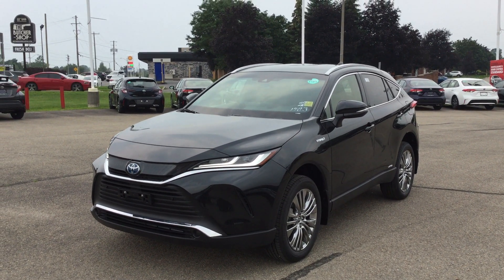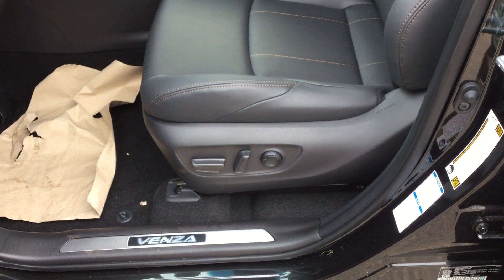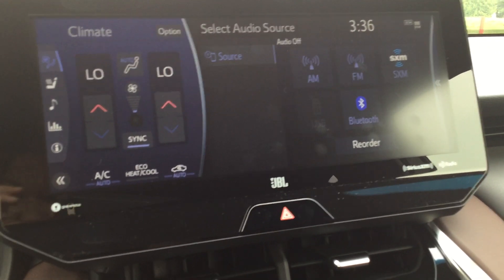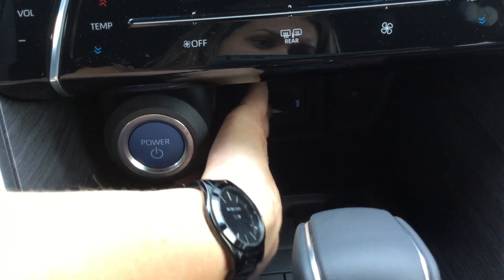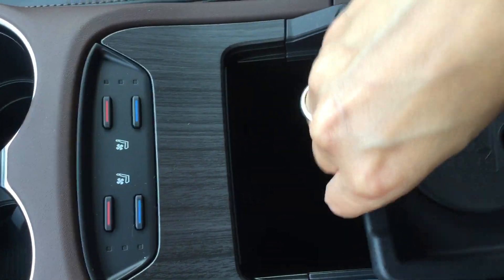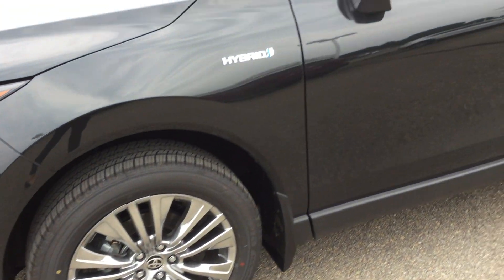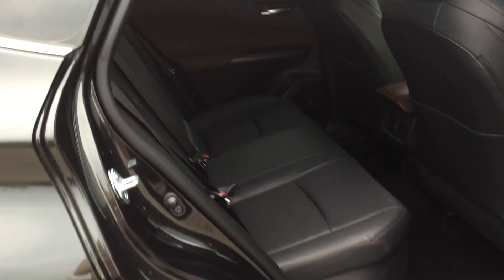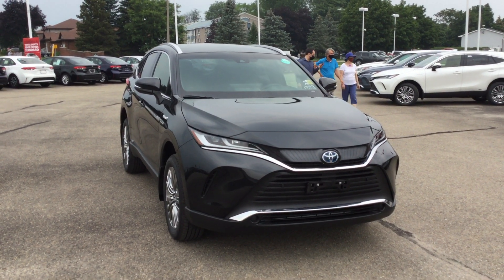Black 2021 Toyota Venza XLE (PREMIUM PAINT) Review Brockville Ontario - 1000 Islands Toyota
2021 Venza XLE - SFX A
Dual Exhaust Tip
Hybrid Synergy Drive
2.5 Litre, 4-Cylinder, DOHC, Dual Variable Valve Timing with Intelligence (VVT-i)
Electronically Controlled Continuously Variable Transmission (ECVT)
Electric Parking Brake (EPB)
4-way Power Adjustable Driver Seat Lumbar Support
Driver Seat Memory System
Rear Foldable 60/40 Seats
Softex Seats
4-way Power Adjustable Passenger Seat
8-way Power Adjustable Drivers Seat
Smart-Flow Climate Control System With Pollen Filtration
3-spoke Steering Wheel
Power Tilt & Telescopic Steering Wheel
7-in. colour TFT Multi Information Display
Leather Wrapped Shift Knob
Electrochromic Rear View Mirror w/Homelink
Cargo Lamp
Ambient Lighting
Front Windshield Acoustic Glass
Rear Window Defogger
Overhead Console Box
Seat Back Pockets
Tonneau Cover | View photos and more info (Uploaded by DataDriver).